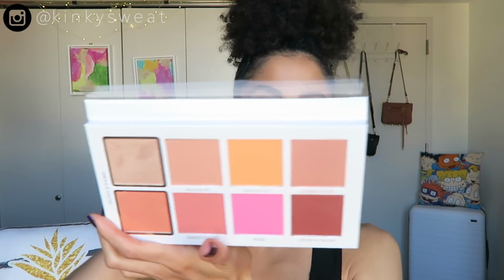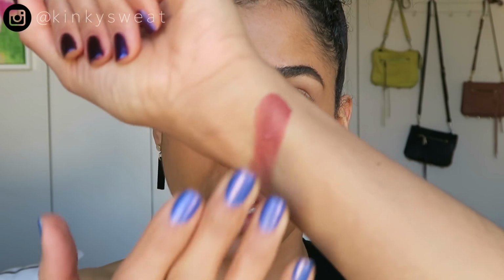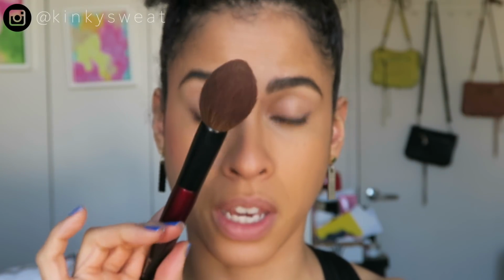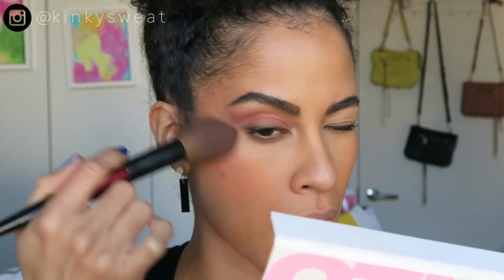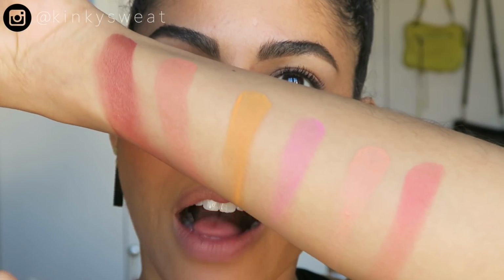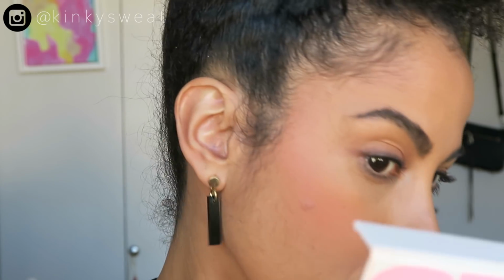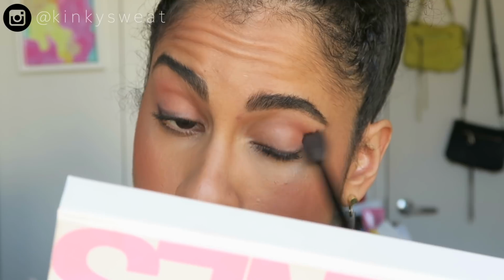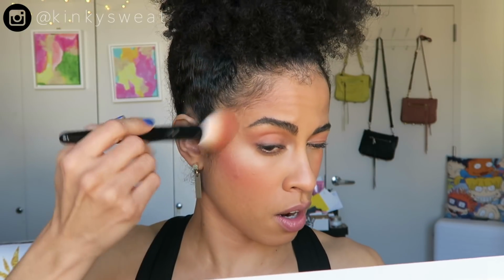SCOTT BARNES - Chic Cheek Palette Review - Swatches + Demo | kinkysweat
Hey Friends!

A huge thank you to my friend for gifting this to me!!! And I’m aware that the Contour Palette is back in stock, as this was filmed like 2 weeks ago 😅 Happy to finally get this on the upload train!

xoxo,
A

TIMESTAMPS
Product Details [2:44]
Crush N Blush | Swatch [7:07] Demo [7:41]
Strike A Pose | Swatch [8:30] Demo [8:52]
Mango Fizz | Demo [11:05] Swatch [12:36]
Rose | Demo [11:52] Swatch [12:30]
Sweet Cheeks | Swatch [13:46] Demo [15:29]
Minamalist | Swatch [13:49] Demo [15:50]
Glowy + Showy [16:58] [17:15]
Final Thoughts [20:16]

→ VISIT ME ←

▶︎ SIGMA BEAUTY

Shop Link! 👇🏽

WHAT’S ON MY FACE!?
Krave Beauty The Beet Shield
Dior Forever Skin Correct Concealers
“3N” + “2W”
SHISEIDO Concealer Gel Stick 302 Medium
Linda Hallberg Crayon "Aueva Flash"
Linda Hallberg Fantastick “Pink Opal"

BRUSHES?!

SKIN TYPE!?
Normal/Dry

NAIL POLISH?
Cirque Colors “Very Valentino”
100% net proceeds benefit Animal Haven, a non-profit organization that finds loving homes for abandoned cats and dogs throughout NYC and the Tri-State area.
“Vaporware” It was on sale, and now out of stock BUT here are other beautiful shades with the same effect:

EARRINGS?!
ISLYNYC Short Sticks in “Black"

🌧  p o r o s i t y: Low

xoxo,

Alicia